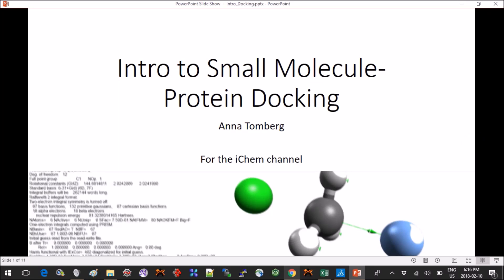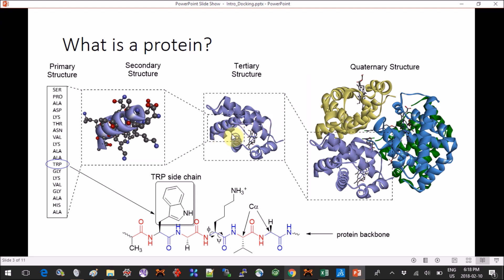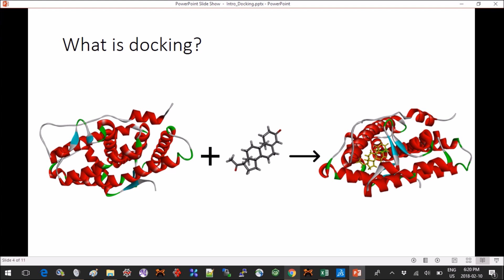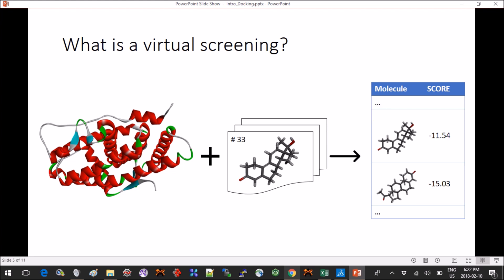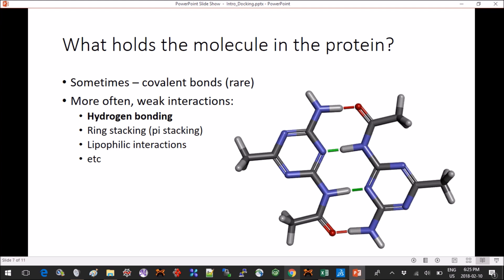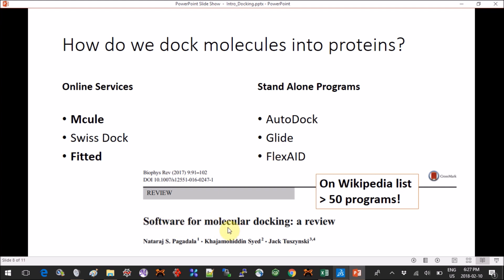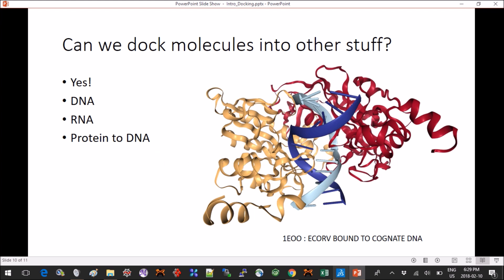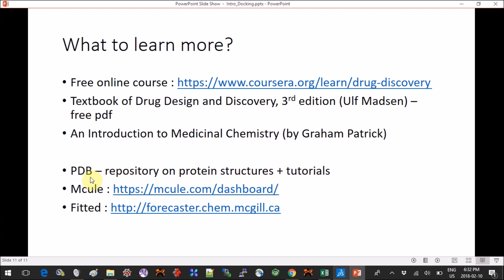Intro to CADD - Docking Concepts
This is a very high level, simplified intro to a few concepts in CADD (computer aided drug design). More videos to come explaining how to run a docking, and how to setup a virtual screening.